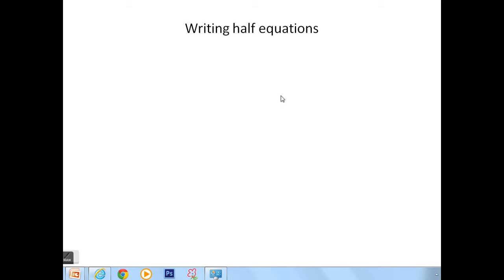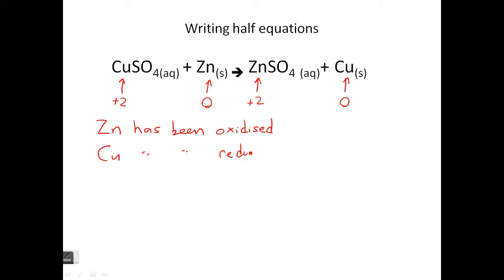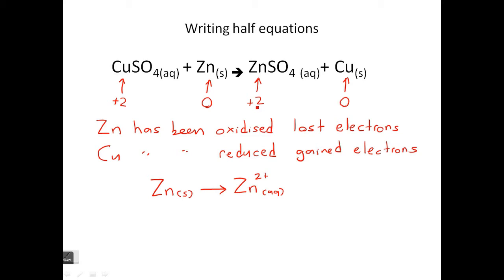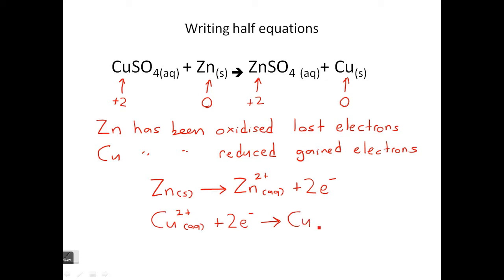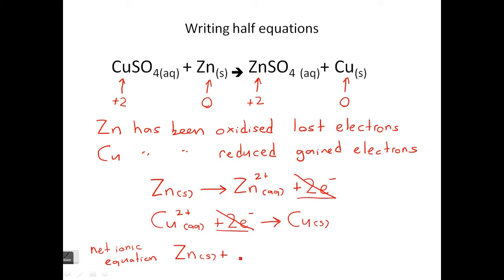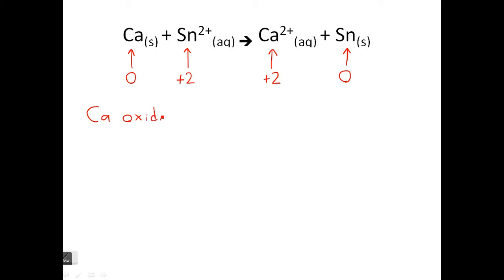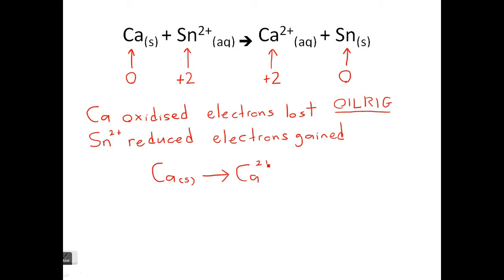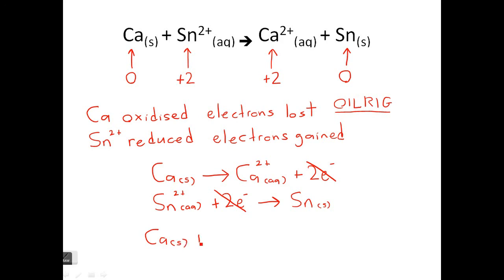9.2.1 Deduce simple oxidation and reduction half-equations in a redox reaction.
9.2.1 Deduce simple oxidation and reduction half-equations given the species involved in a redox reaction.